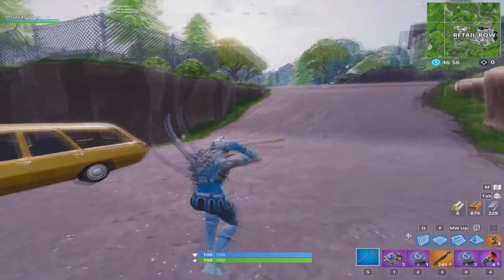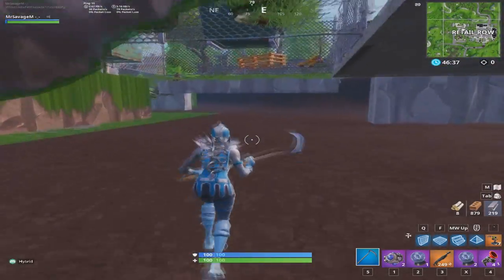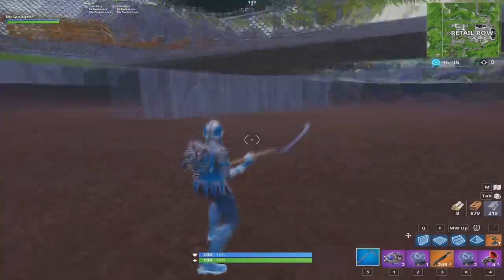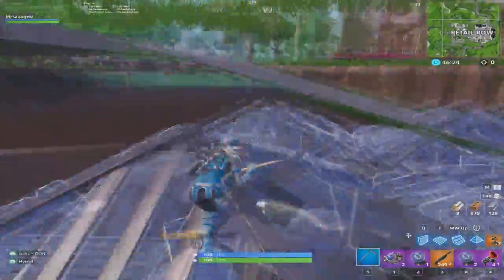How To Get Fully Under The Map Glitch On Fortnite - Fully Godmode Glitch Under The Map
Call of Duty Black Ops 4 Glitches - Multiplayer Glitches & Zombies Glitches - CoD BO3 Glitch montage for PS4, PS3, Xbox One, Xbox 360 & PC (high ledge glitches, out of map glitch, wallbreach glitch, tricks hiding spots & more working online)

GTA 5 - Illuminati Secret Easter Egg (Grand Theft Auto V Secret Easter Eggs)

We hope you enjoyed this Black Ops 3 Video. Be sure to subscribe to our director and RSP for more Black Ops 3 BO3 cool videos and we also do BO3 / Black Ops 3 Zombie Glitches along with Black Ops 3 Zombies Easter Eggs and BO3 Tips and Tricks.